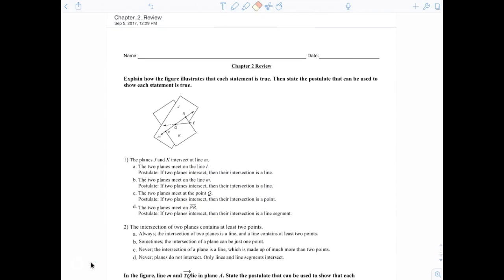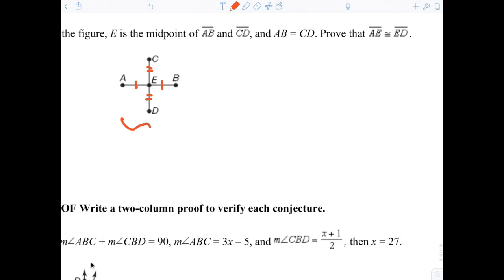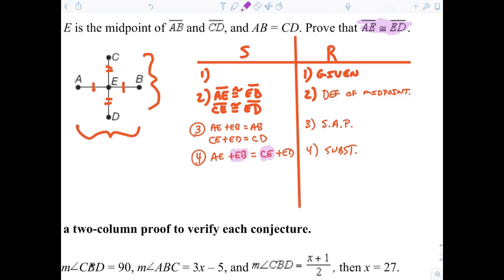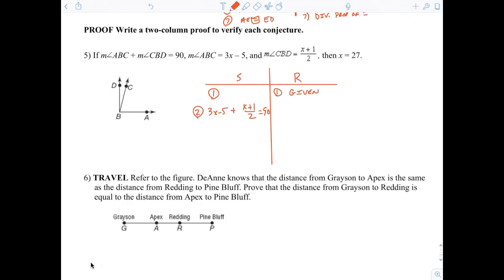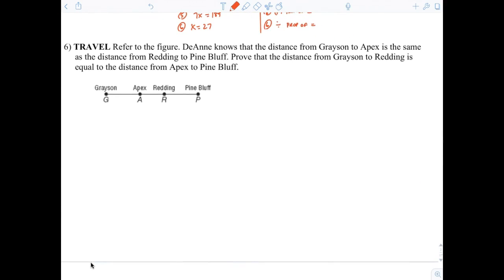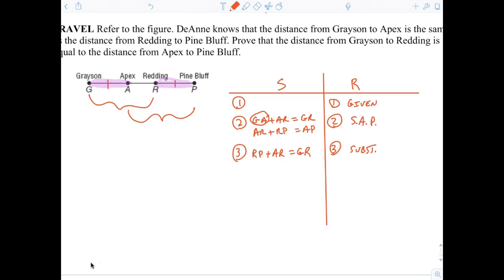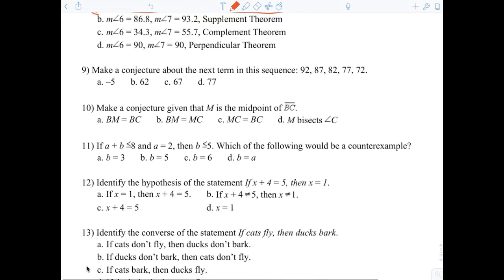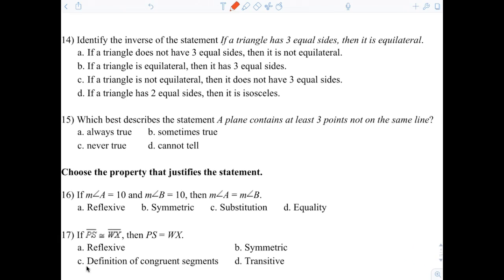Geometry chapter 2 review